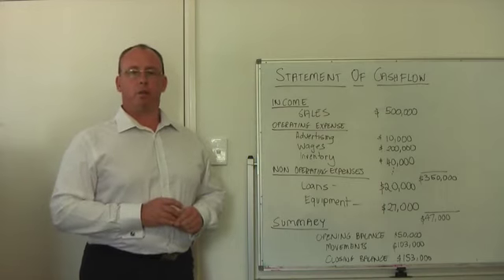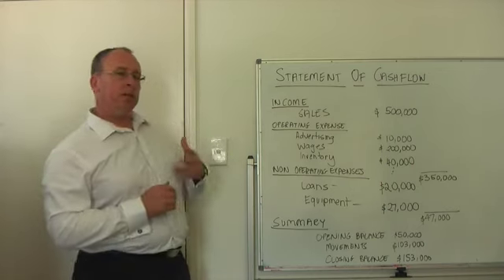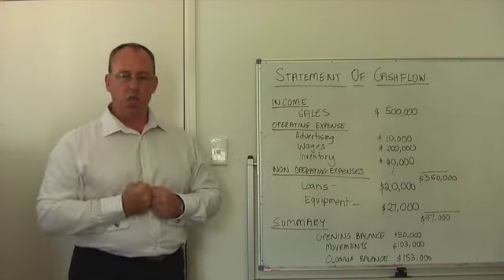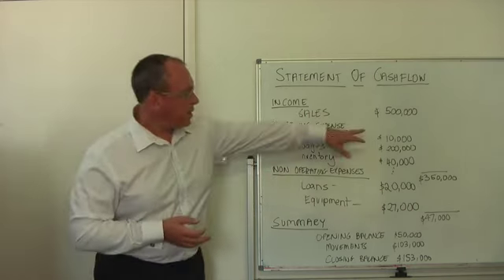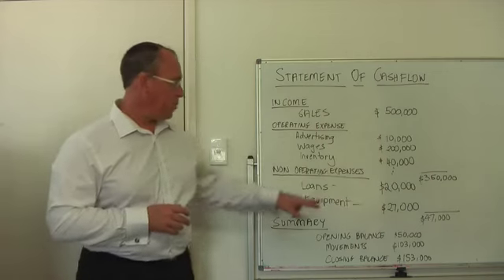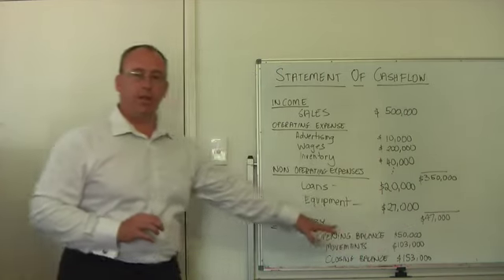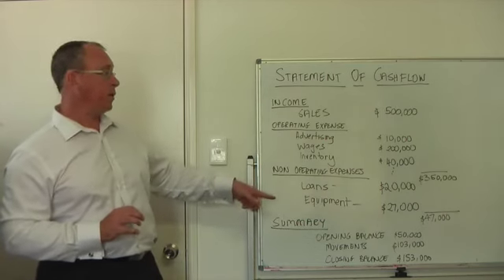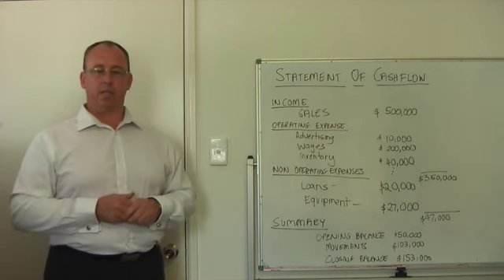How to read your Statement of Cashflow (comment on error)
The final financial statement (the other 2 were P & L and Balance Sheet).